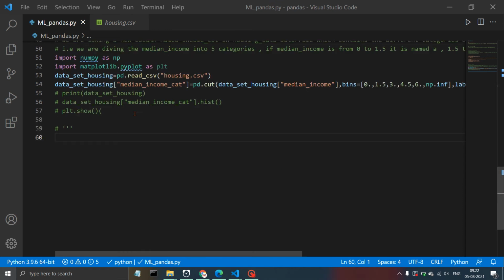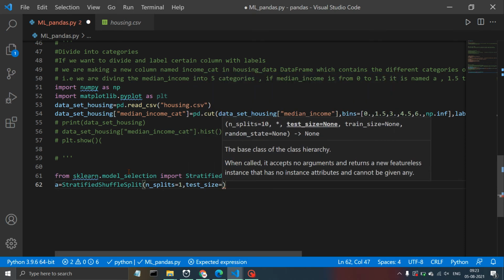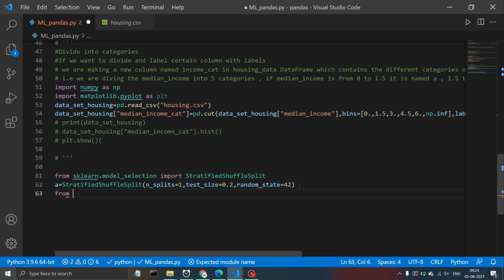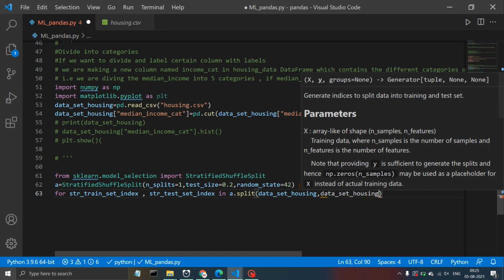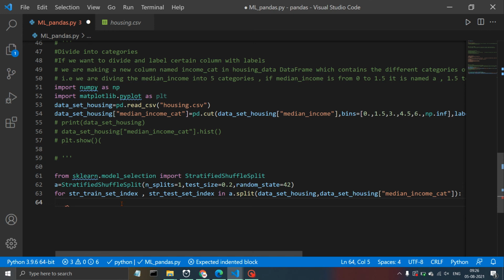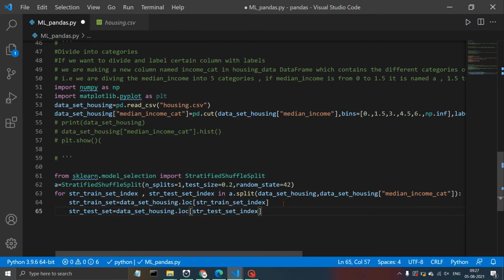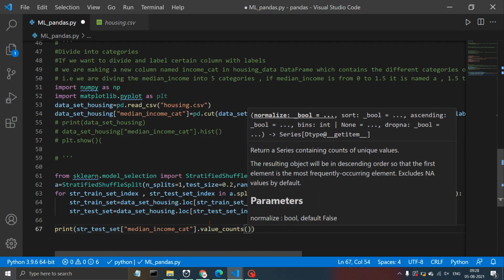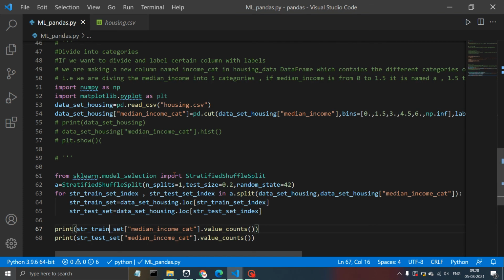drop in panda | How to remove a row in pandas | ML | timepasscoders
for boom in ( str_test_set,str_train_set):
      boom.drop("income_cat",axis=1,inplace=True)

You can also ask us if you have any doubts on instagram